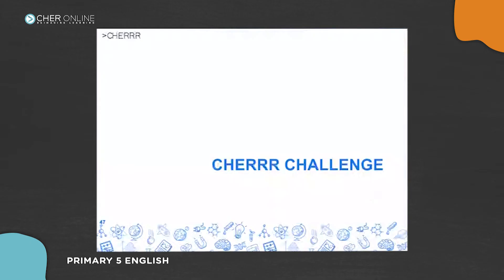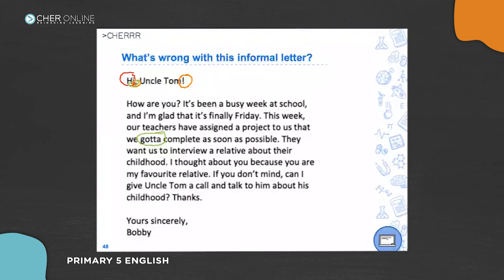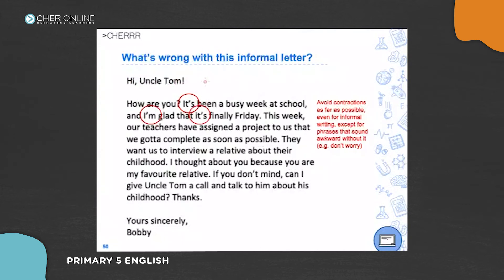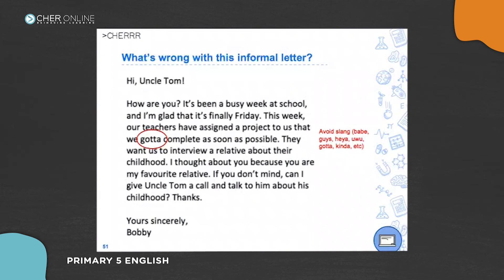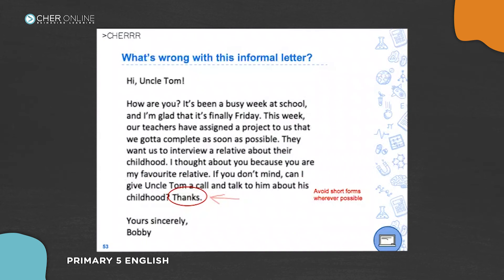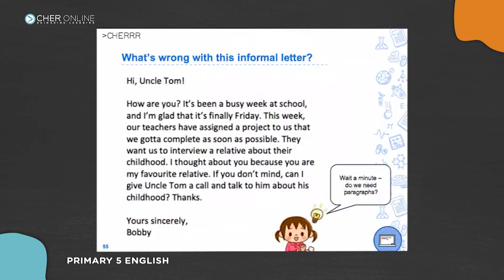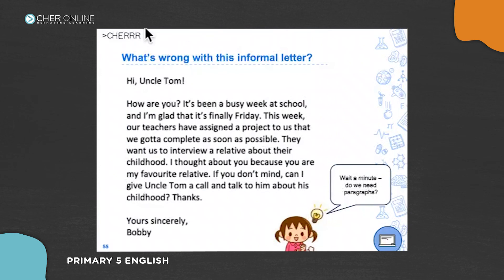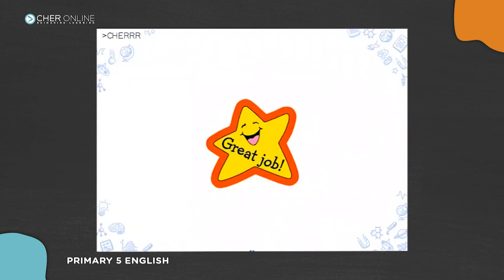CHER's Challenge Situational Writing Practice| P5 English | TCHER Online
Topic: Situational Writing Overview